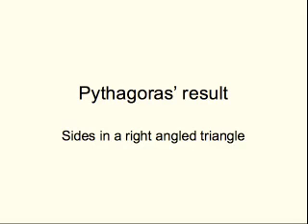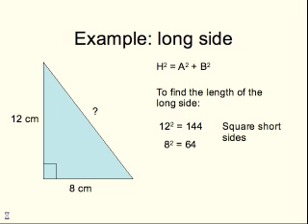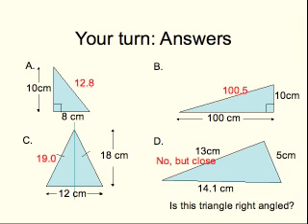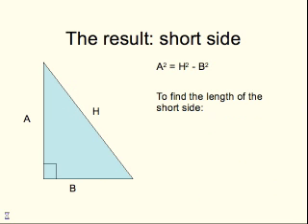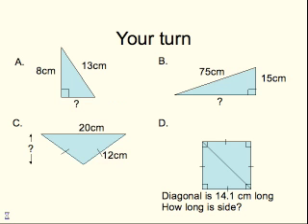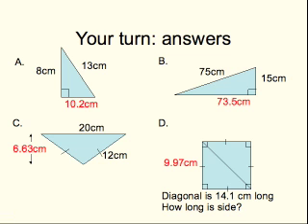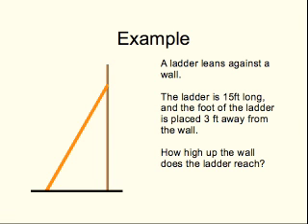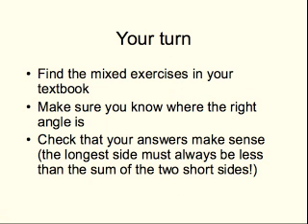Pythagoras' result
GCSE Maths lesson on applying Pythagoras' result about right angled triangles to problems. Finding longest side, finding shortest side, testing a triangle for right angle, mixed problems.